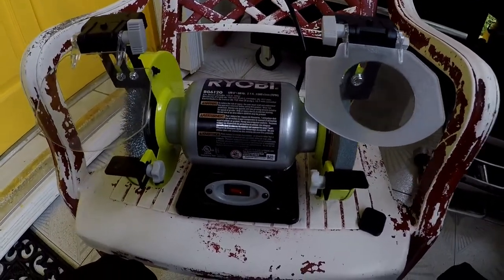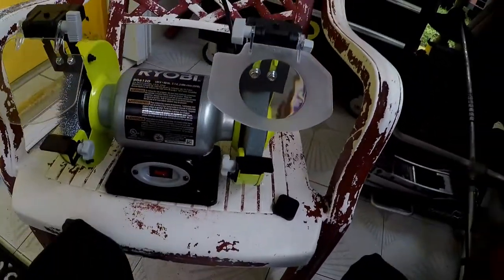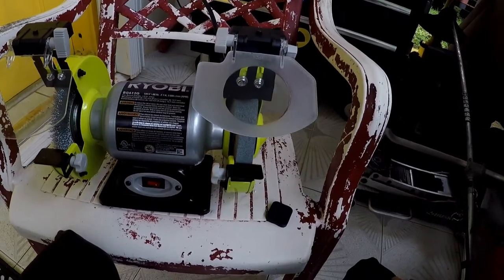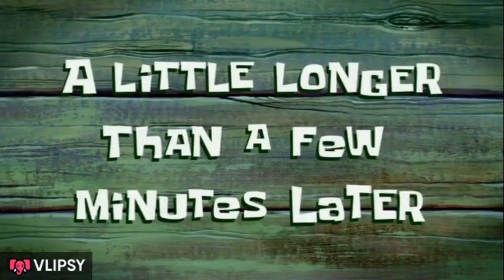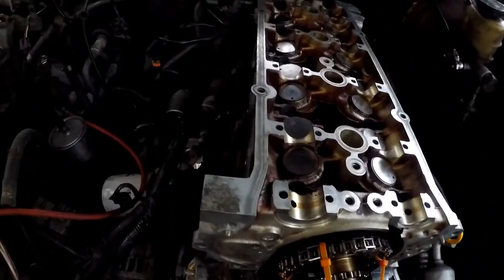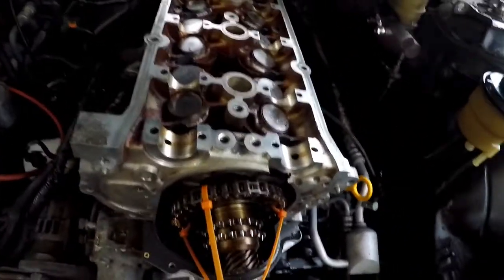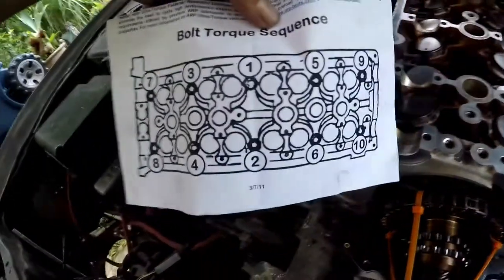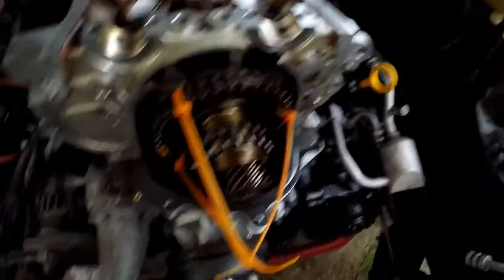Rebuilding the S14 | EP 11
Almost done. Still battling to find time. Rules are on my Instagram page.